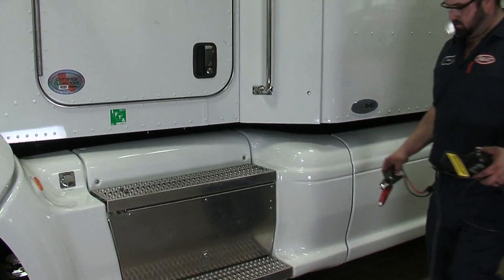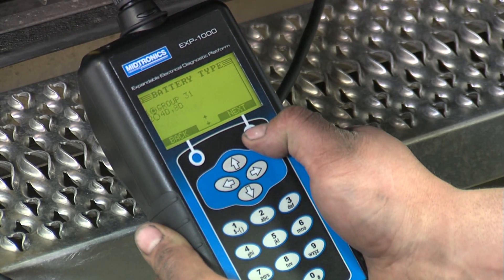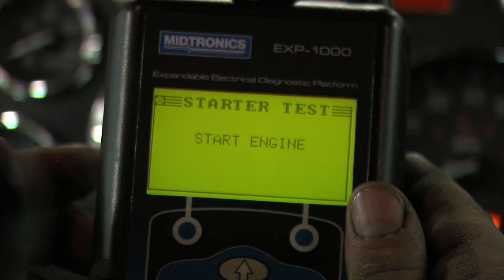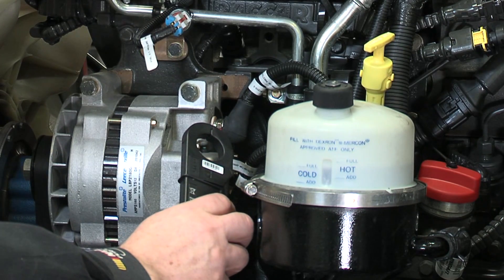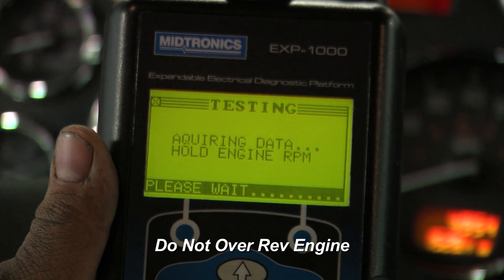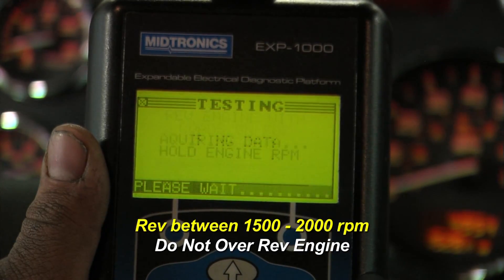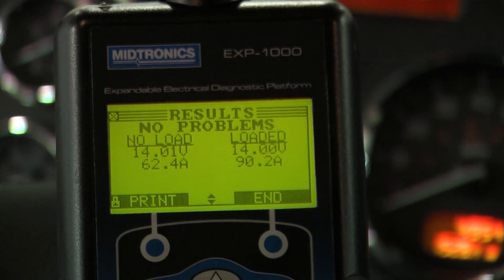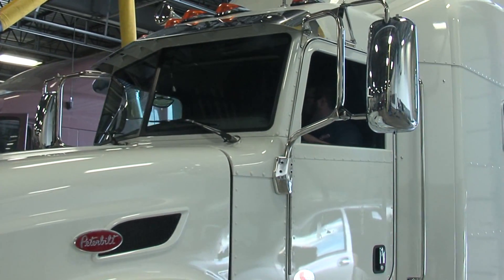Midtronics EXP-1000HD: Pack Testing a Class 8 Truck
The EXP-1000HD from Midtronics was created specifically for the heavy-duty commercial/fleet market. Specific features for commercial/fleet maintenance include battery pack testing, multiple battery routines for up to 6 batteries, special commercial battery algorithms, and application-specific test parameters for system and cable drop testing.